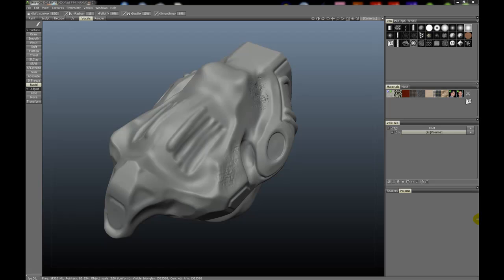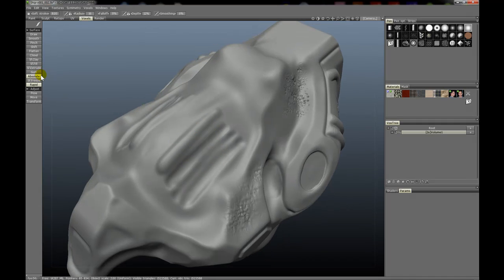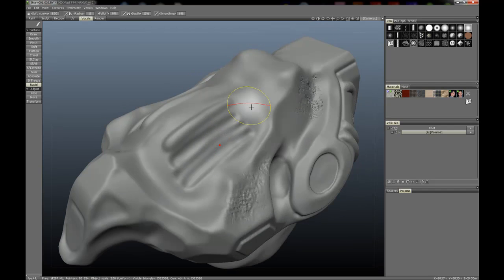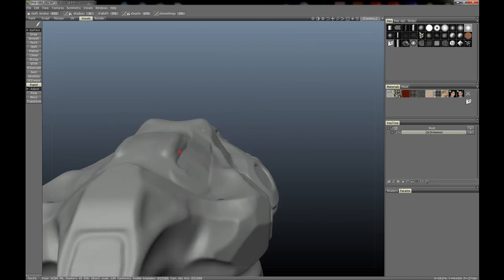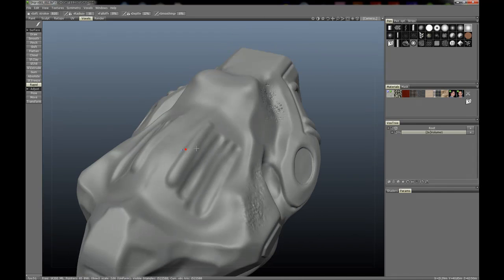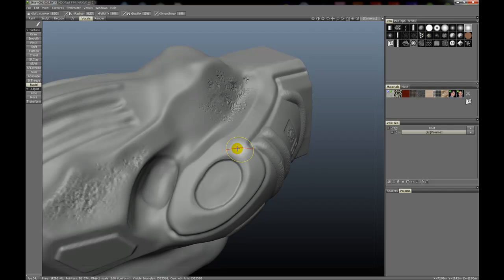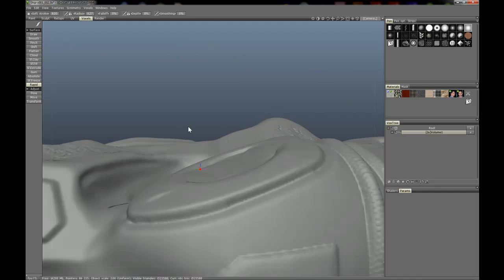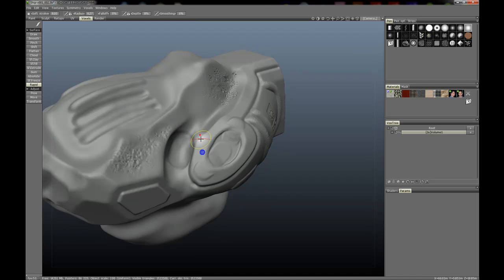3D-Coat - Voxel Surface Tools - Rapid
3D-Coat v3.2 has a whole new set of sculpting tools. These tools function in a polygonal form, and then when finished sculpting, transfer by way of baking details to the voxel sculpture. This allows for a much faster and much improved way of sculpting. This video covers the Rapid tool.